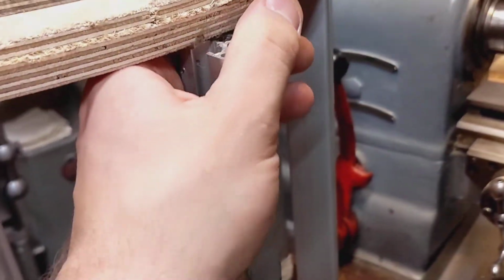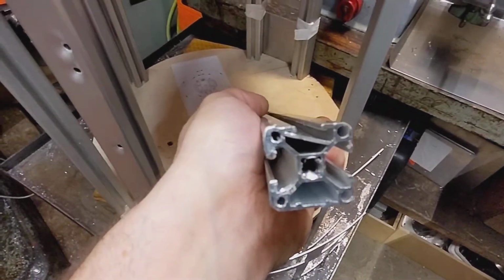build - design decisions